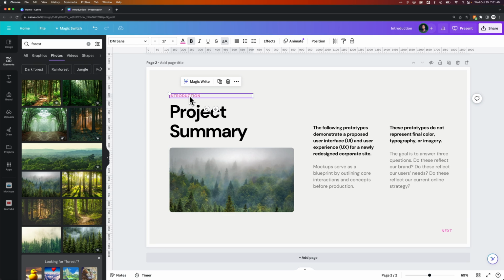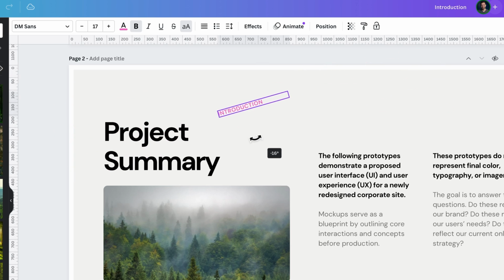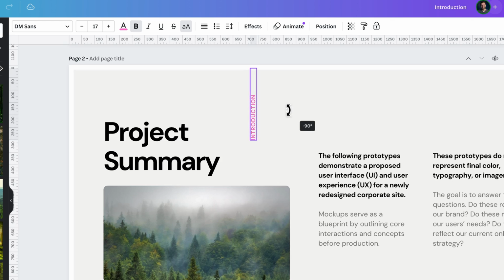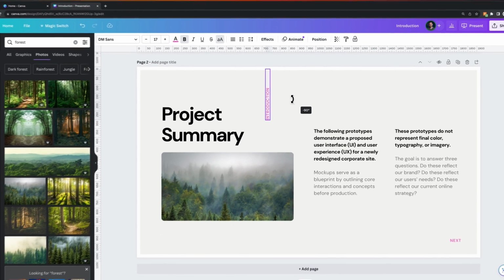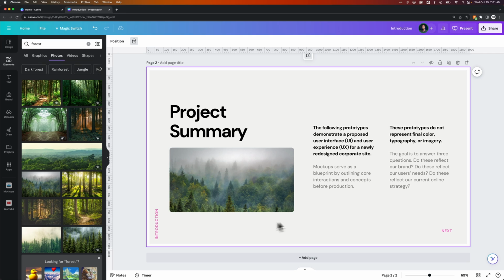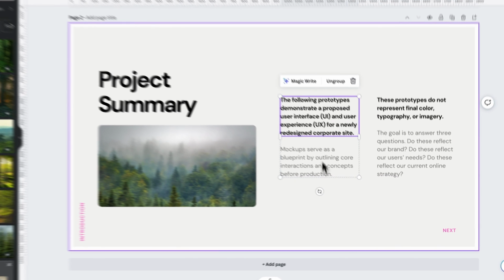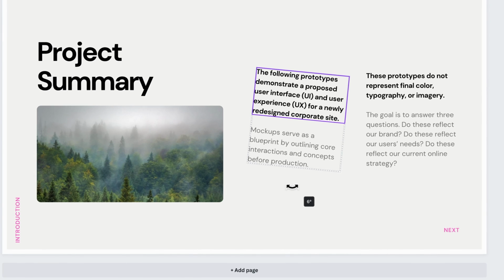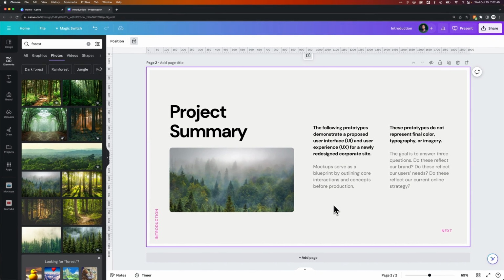How to Rotate Text in Canva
In this Canva tutorial, learn how to rotate text in Canva. You can easily rotate text our groups of text using the rotation handle in Canva!